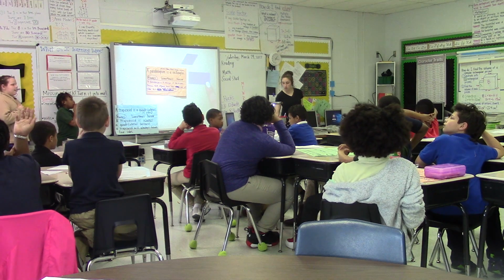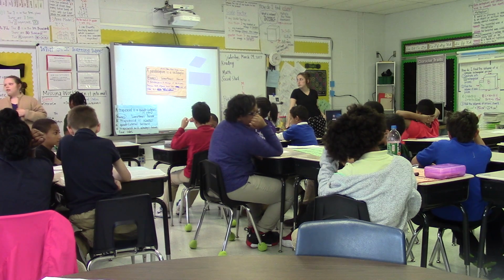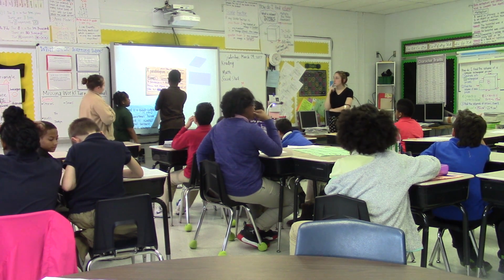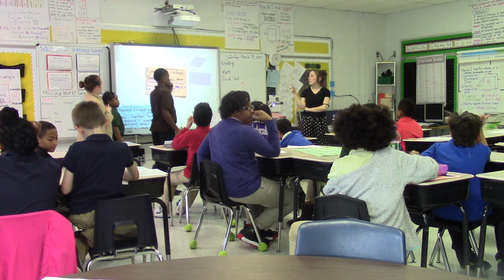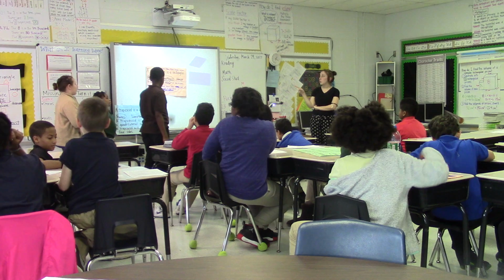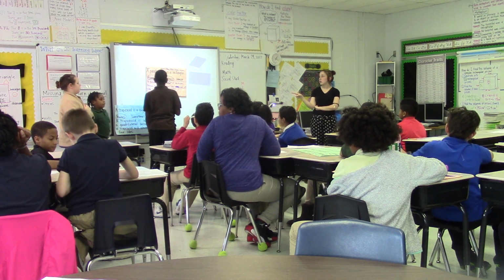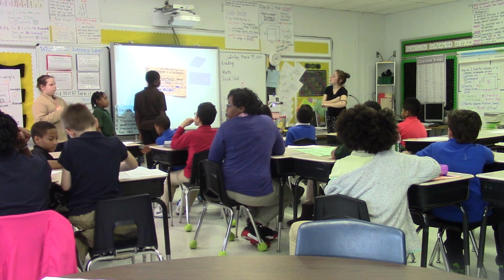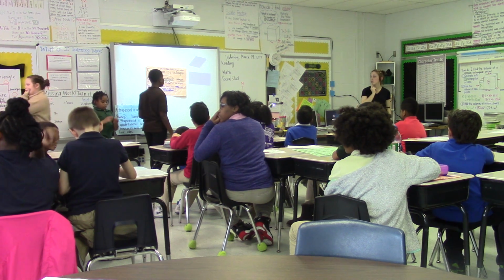KTIP Video Lesson Heines Part 3